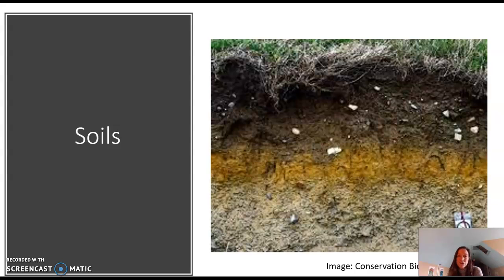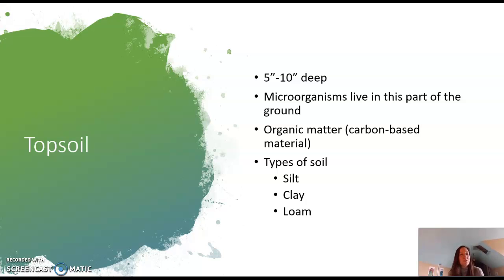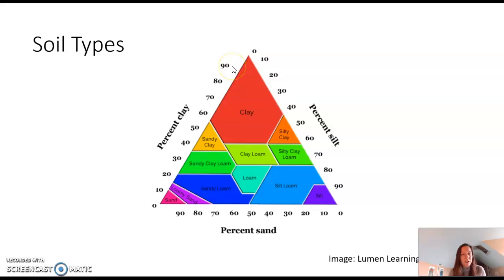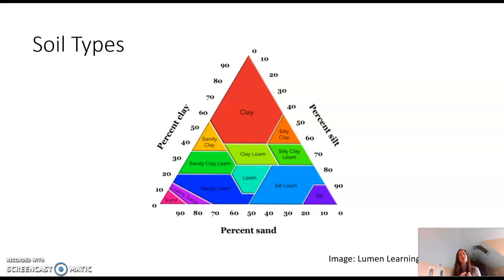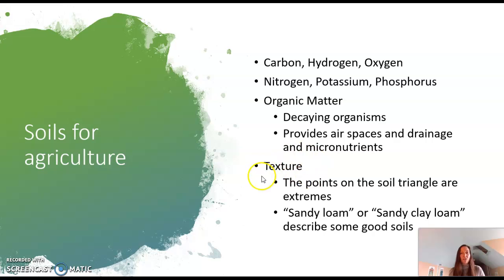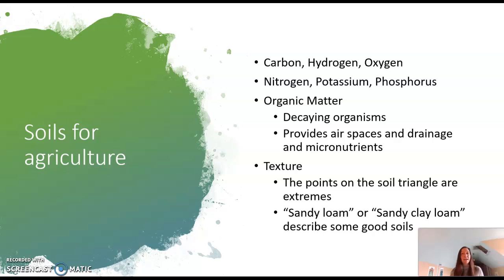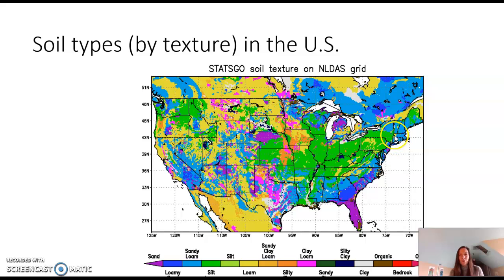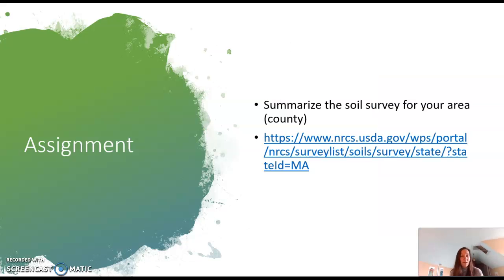Soils and Hydroponics Part 1